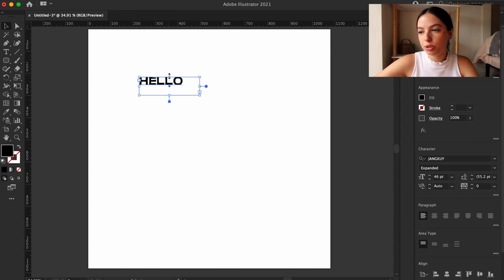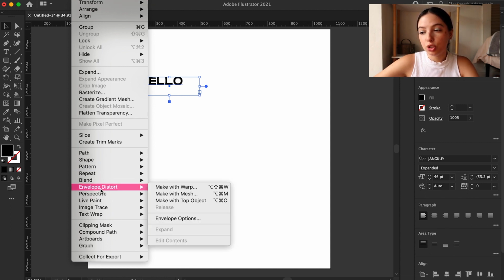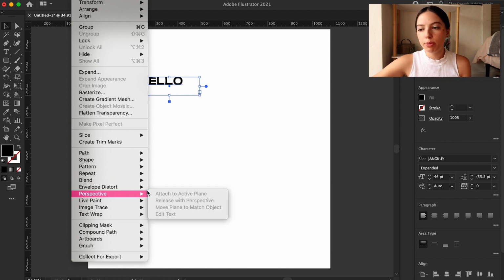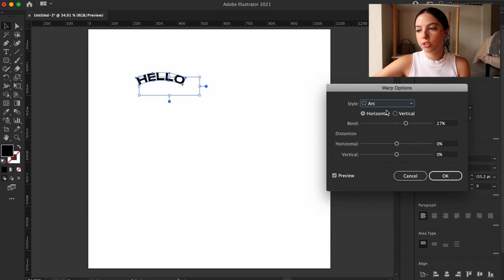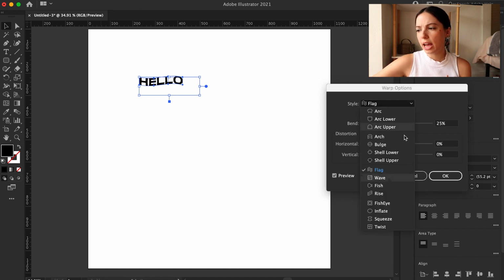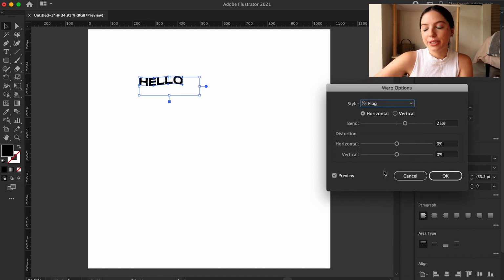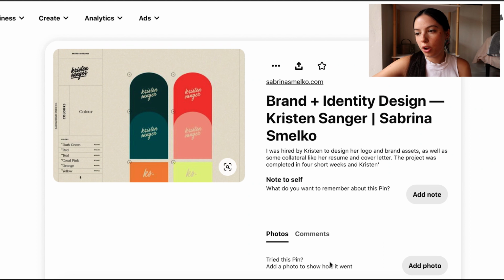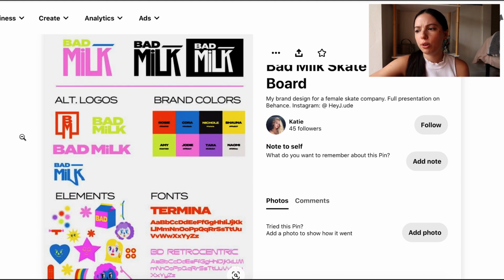Freelance Life | what i'm working on, warped type tutorial!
In this video I just wanted to sit down and catch you all up on what I'm currently working on with my clients, how it is being a freelance designer, where I want to go from here and more. I also discuss the question, do freelancers need to call their clients and have meetings? AND I show you a little adobe illustrator tutorial on how to warp text! I hope you enjoy all these updates! Sit back with a snack and enjoy, or work along with me!

MY LINKS

xx,
Paola Kassa